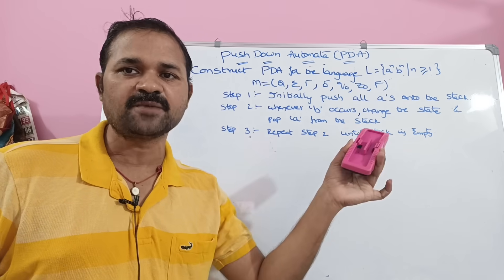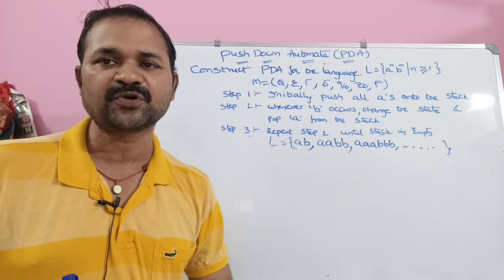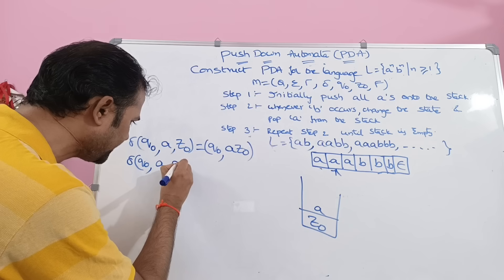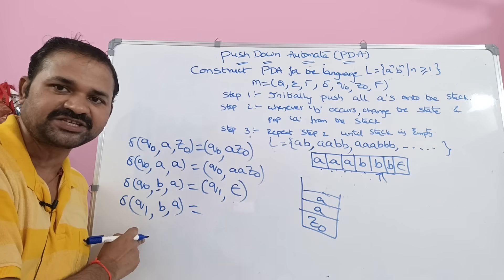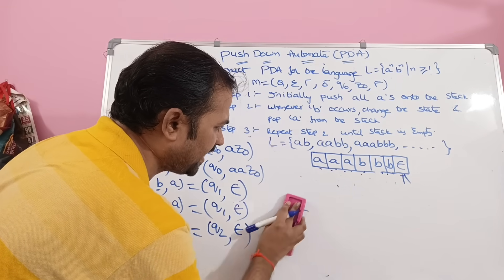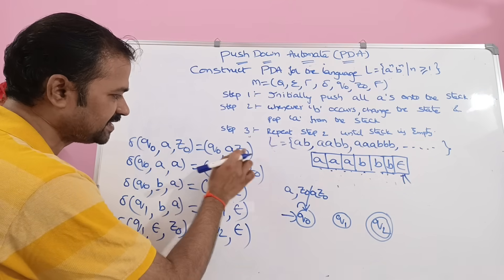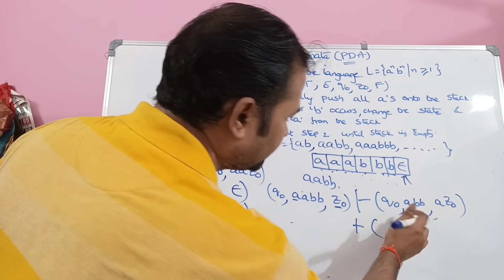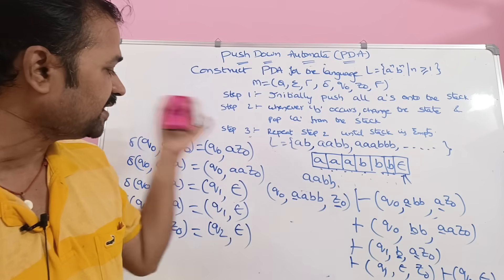Construct PDA for the language L={a^n b^n} || Pushdown Automata || TOC || FLAT || Theory of Comp